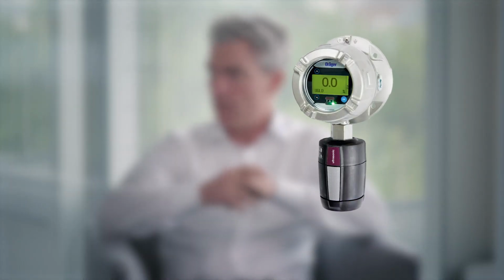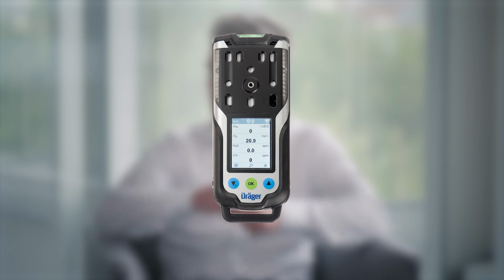Hydrogen Safety - Dräger Safety Talk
Our experts talk about hydrogen, the opportunities and risks as well as product solutions from Dräger. You learn about applications of hydrogen, different kinds of hydrogen, our idea of the future of hydrogen. The talk refers to challenges and risks of hydrogen and how customers can face them. Risk assessment, gas detection, leak detection is addressed. Possibilities to handle the risks are described.